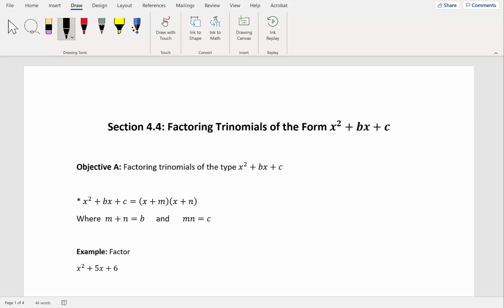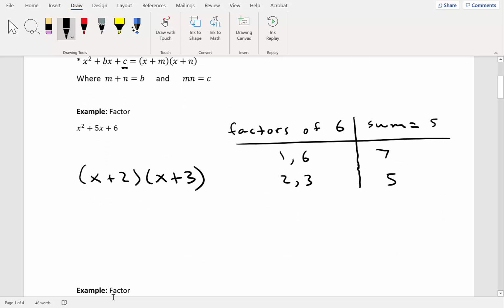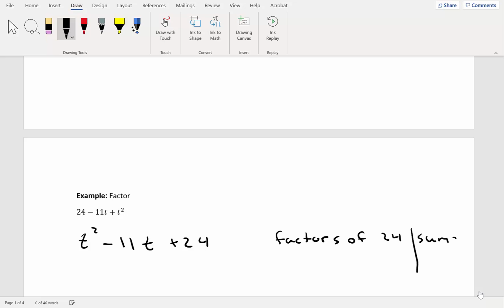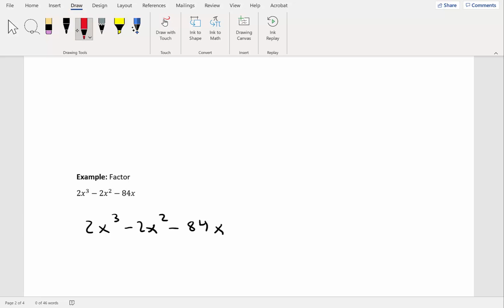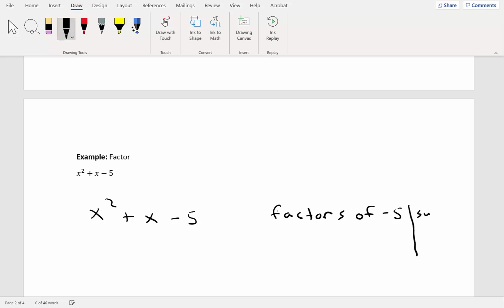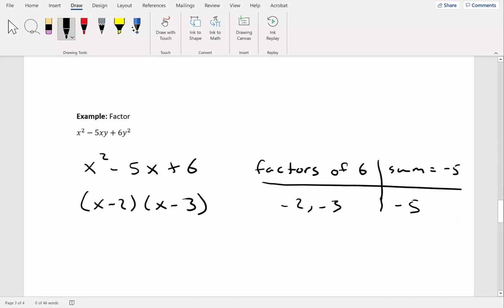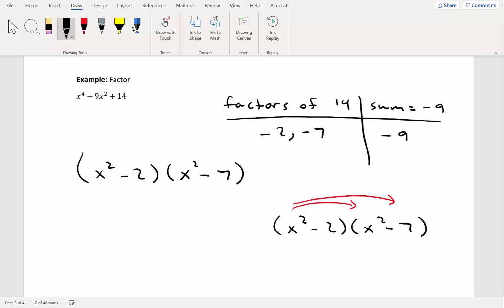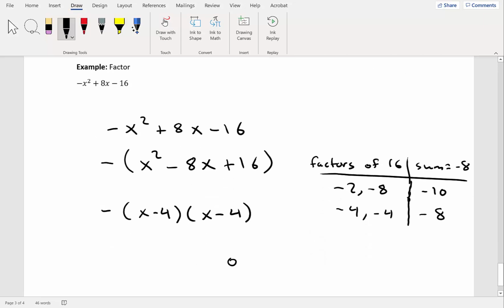Factoring Trinomials of the Form x^2+bx+c Lecture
This video is a lecture of factoring trinomials. There are many examples.